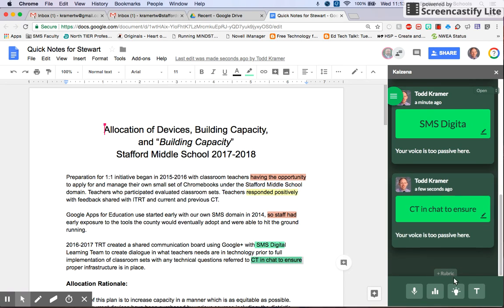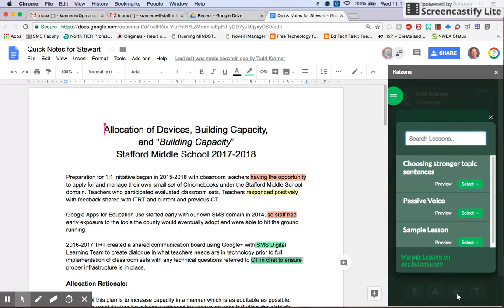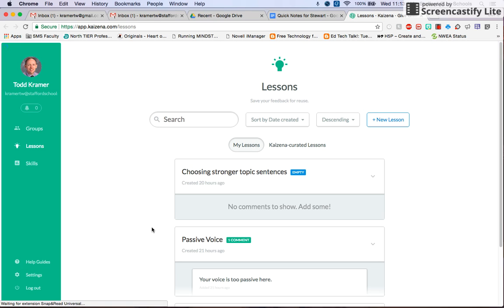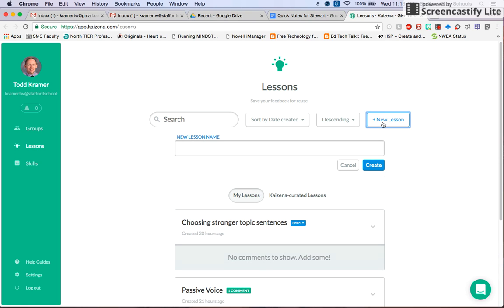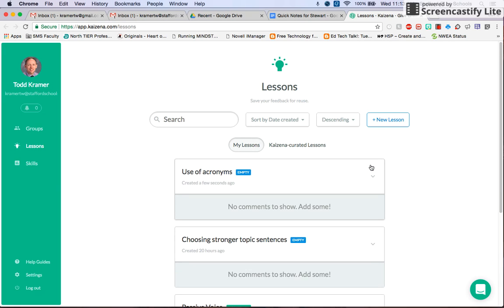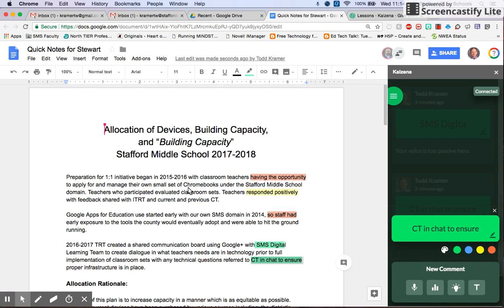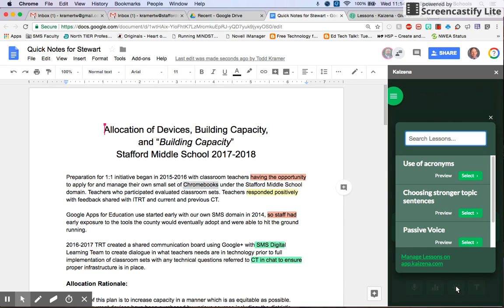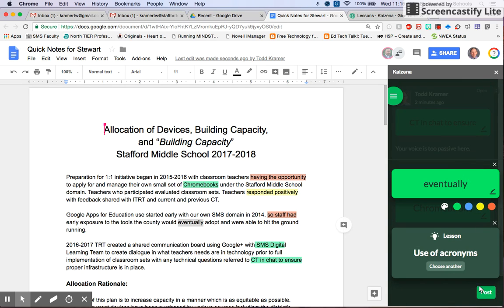Kaizena Lessons Explained